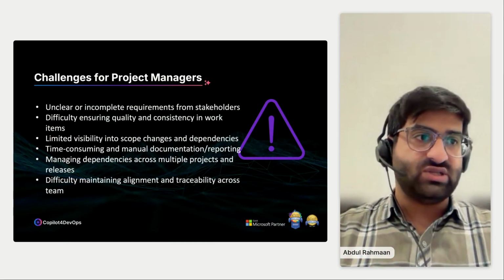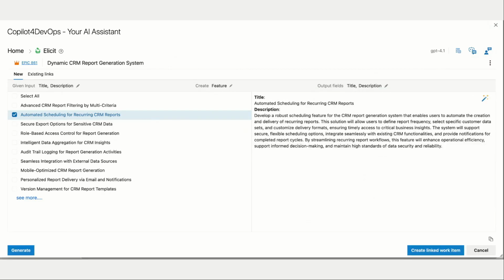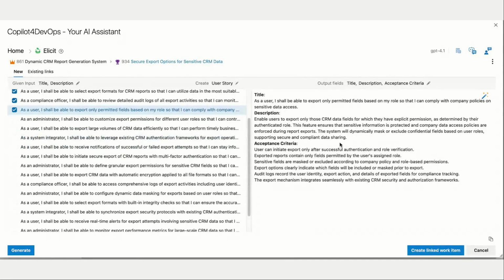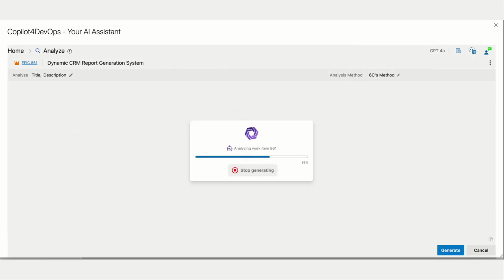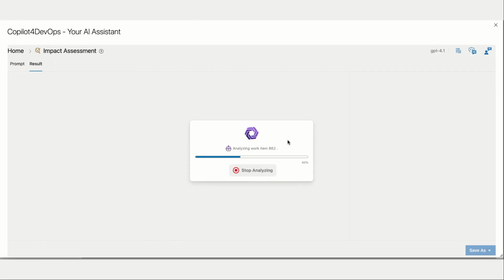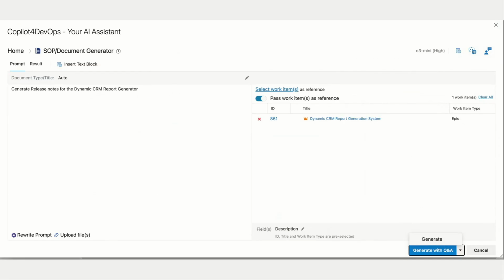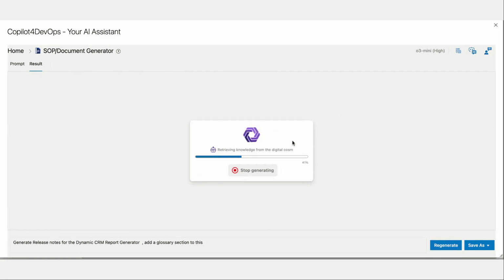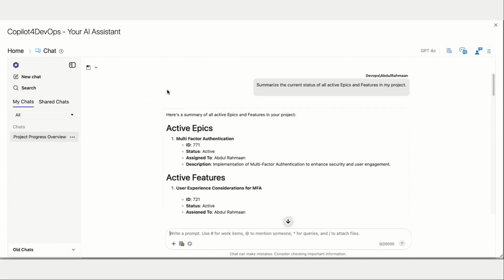How Copilot4DevOps Simplifies Project Management in Azure DevOps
Discover how AI can revolutionize your project management inside Azure DevOps!
In this webinar, Abdul Rahman from Modern Requirements demonstrates how Copilot4DevOps helps project managers and product owners streamline every step of their workflow — from eliciting requirements to generating documentation — all within Azure DevOps.

🚀 In this session, you’ll learn how to:

Turn meeting notes and transcripts into structured backlog items using AI

Analyze requirements with models like MoSCoW, INVEST, and SICSI

Assess change impact and manage dependencies across projects

Instantly generate BRDs, SOPs, and release notes

Collaborate securely with your team — no external integrations needed

💡 Why Copilot for DevOps?
✅ 10x faster authoring
✅ 90% fewer review cycles
✅ 80% time savings on documentation

🎥 Watch now and see how Copilot for DevOps can simplify and elevate project management — right inside Azure DevOps.